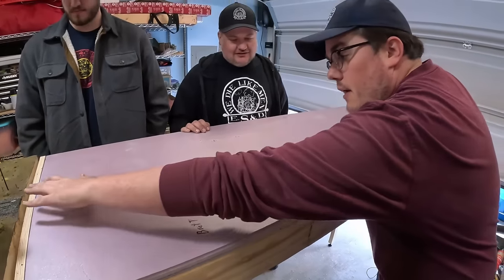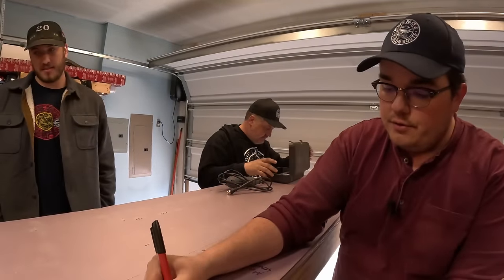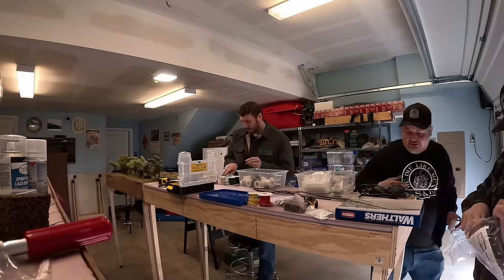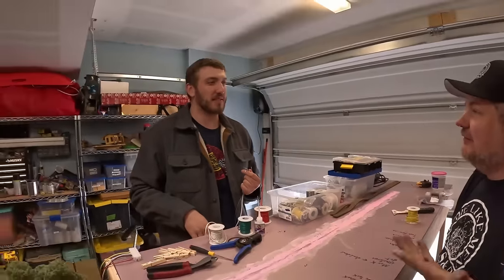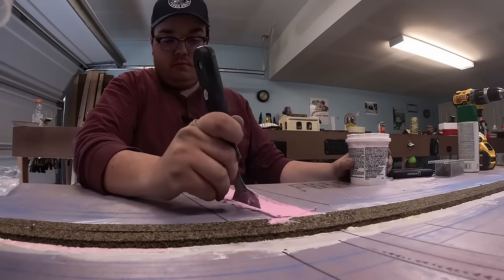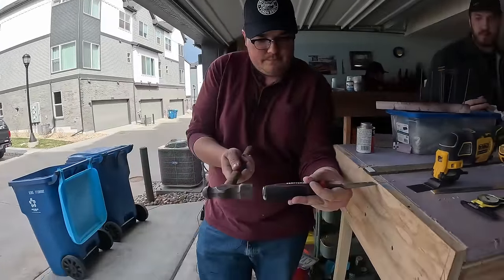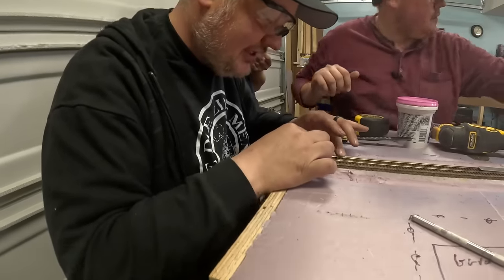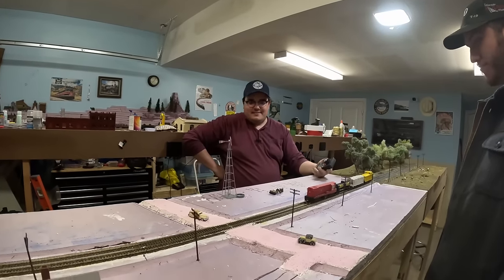Can the 3/4 show make a module in a day? (it's unhinged)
We've been trying to build the Hyce Branch for about a year now... but now, we're finally working on it together! Enjoy this... slice of shenanigans, with a side of model trains.